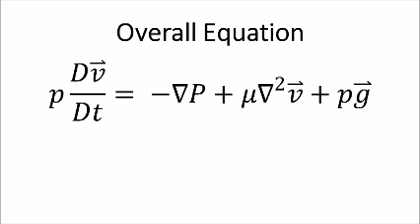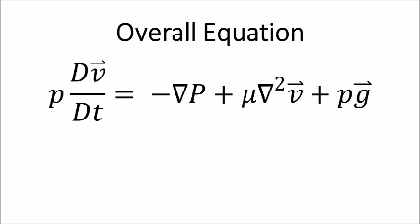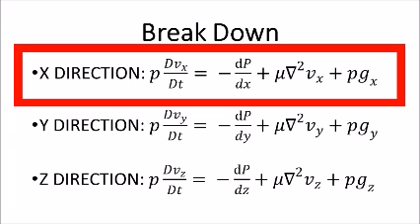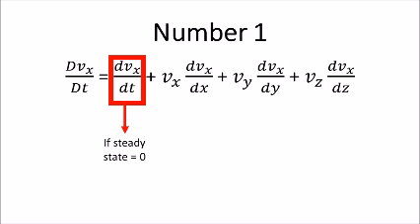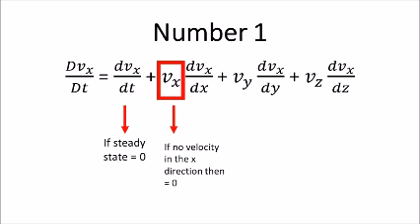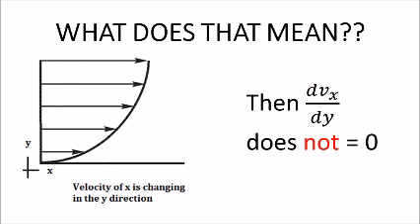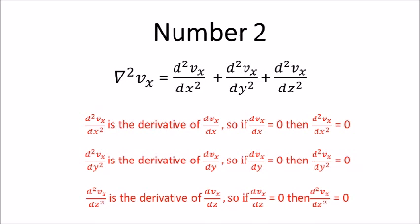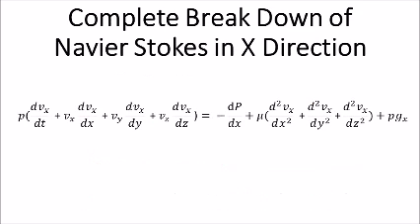BMED 3310: Navier-Stokes Equation